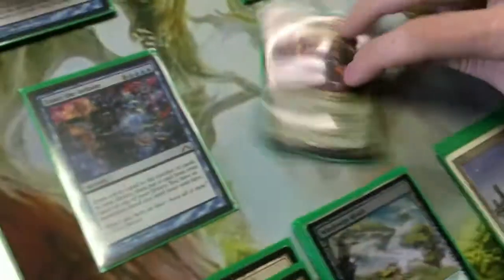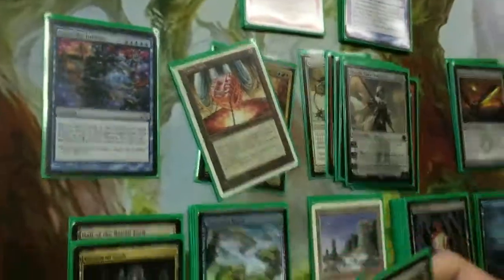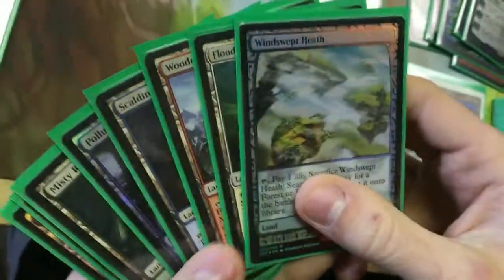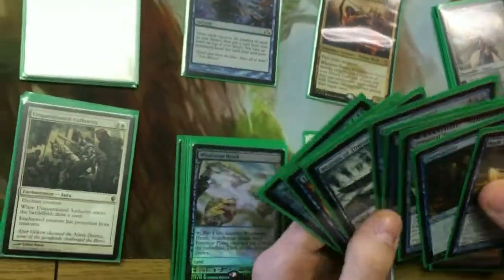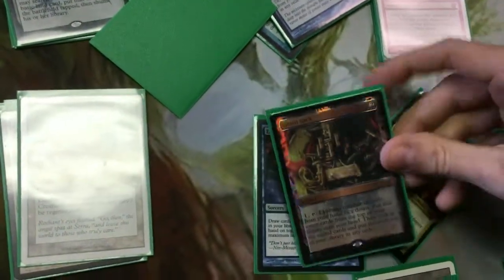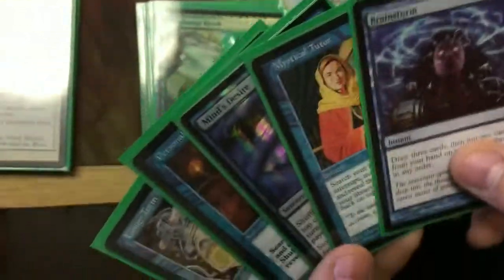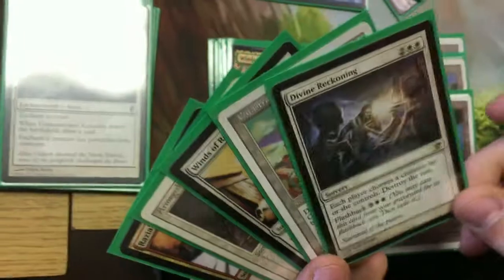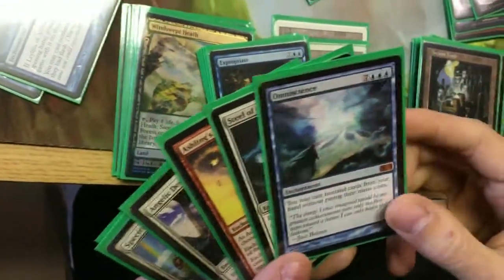Commander deck tech: Narset, Enlightened Master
My friend's Narset, Enlightened Master deck. Sorry for the glare and the fact that you might not be able to hear me that well.